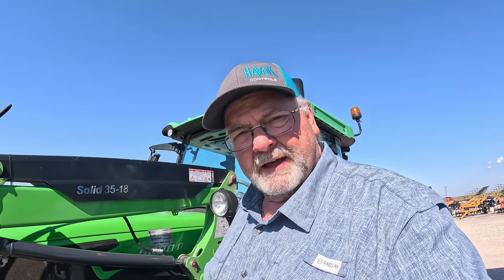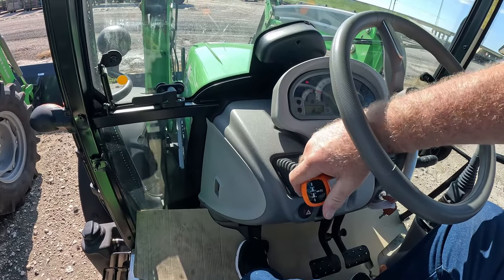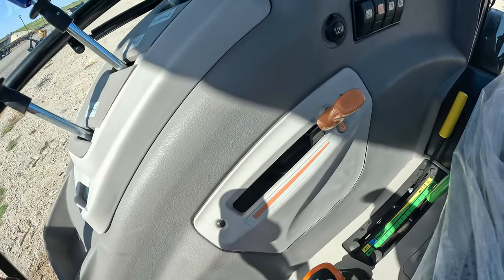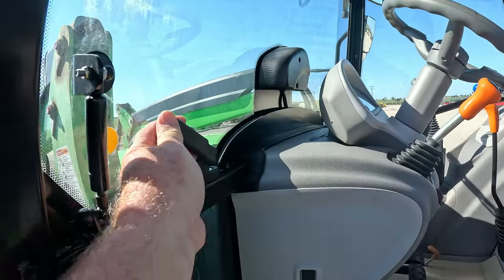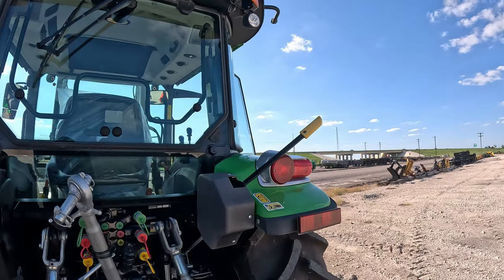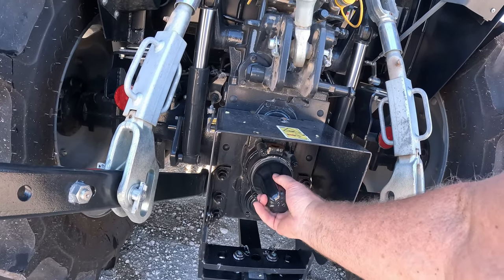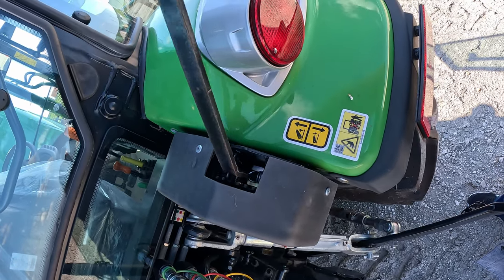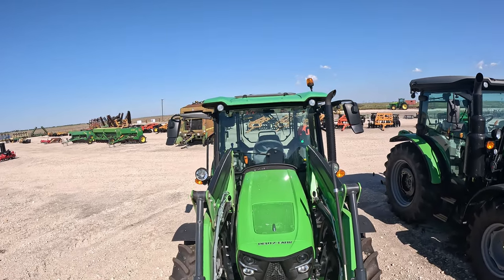Deutz Fahr 5080 D Keyline, buy or not?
I am thinking about adding another tractor to the farm. The LS has been a Great Tractor and I would buy another one. I am looking for somthing just a little smaller them the LS MT 573 for some of the projects around the farm. I am open to looking and comparing other brands it does not hurt to leave your options open. Today I am looking at a Deutz Fahr 5080 D Keyline. I have heard a little bit about these tractors but never looked at one. I thought I would let you see a little about the tractor as well.